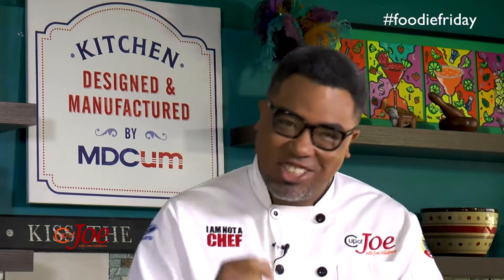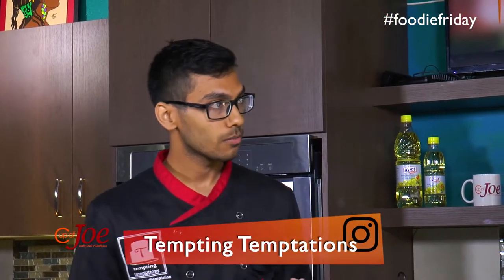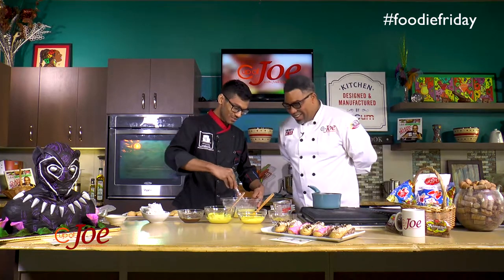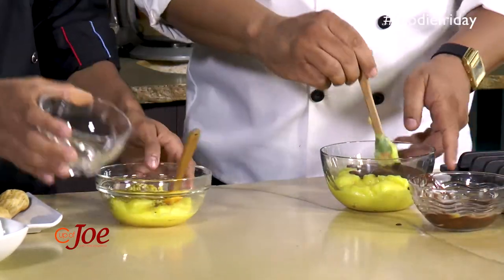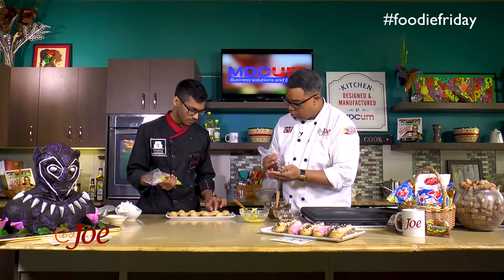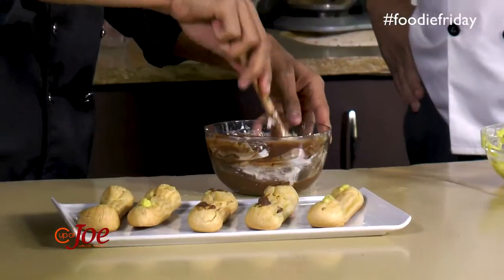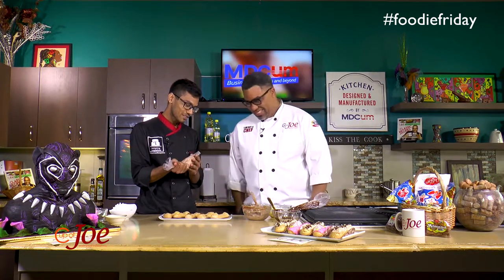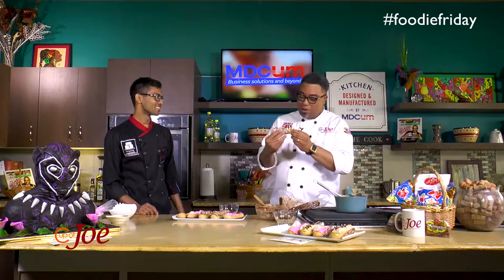Raees of Tempting Temptations on Cup of Joe TT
Raaes Soodhoo of Tempting Temptations focuses on eclairs in this segment of the Regal Touch on Cup of Joe TT.